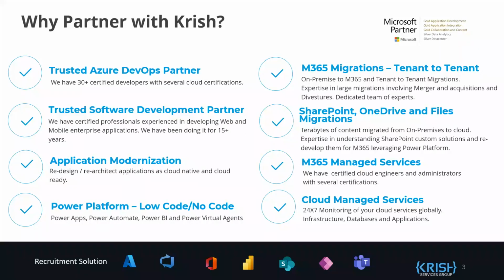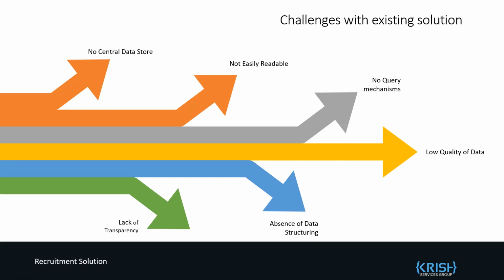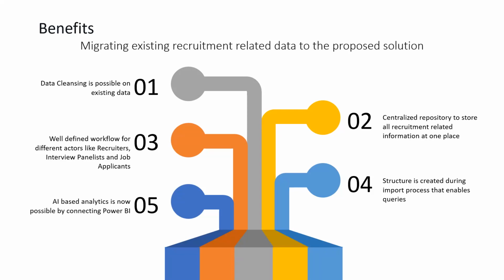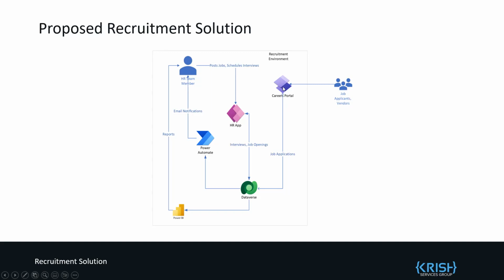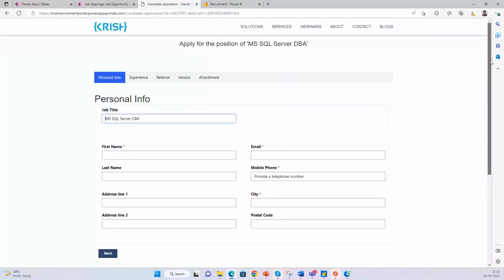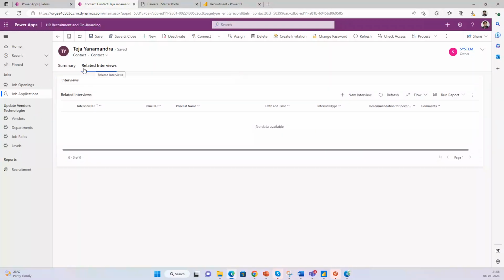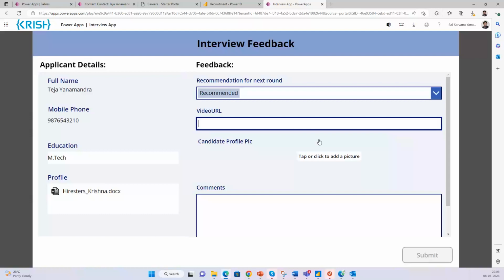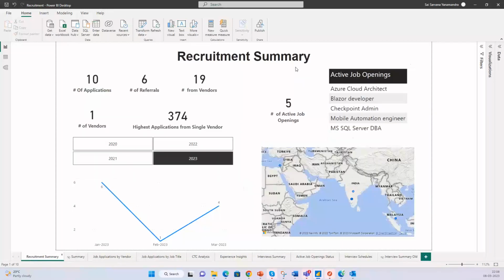Streamline Your Recruiting Process using Microsoft Power Platform Webinar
In the modern cloud ecosystem, companies are looking for ways to make their employees more efficient. At the forefront of this charge for Microsoft is Power Platform. Within Power Platform users can find a multitude of ways to streamline business processes via automation to reduce the number of manual tasks required to handle any function of their day-to-day jobs. One such use case we have come across is the recruiting process for HR departments. In this webinar, we will discuss the particular use case & typical pain points it solves as well as point to the efficiencies gained as a result of implementing this solution within your HR department. By using Power Platform, we can create a solution where candidate details are automatically stored in a secure database by either the candidates or vendors themselves. This ensures all information is securely available to the appropriate HR/recruiting personnel with no data loss in the process. The key functionality on top of this is a hub where all candidates can be pushed through the recruitment process by the recruiter/HR person with steps such as scheduling interviews, viewing notes from interviewers, and checking scheduling without switching to a different application. In addition, PowerBI reports can be made available based on your use case that can provide data such as candidate source & conversion rates by source. The goal & use case is a centralized hub with multiple levels of automation available to help streamline a specific department’s day-to-day functions, which, if adopted correctly, makes them more efficient.

Live Streamed Wednesday March 8, 2023